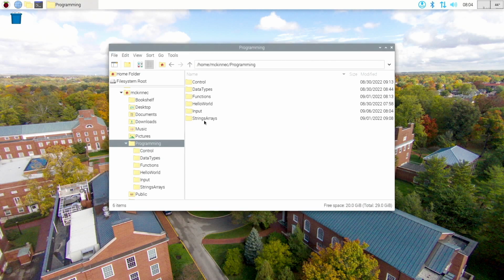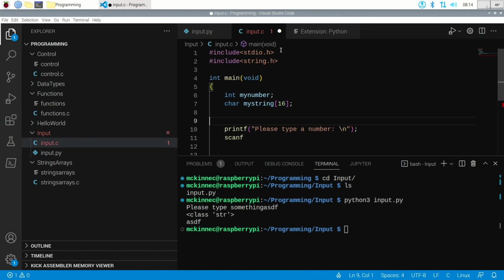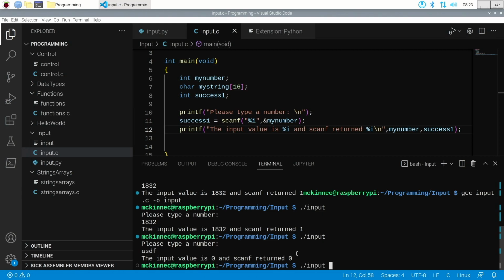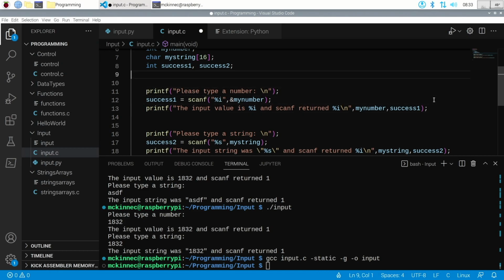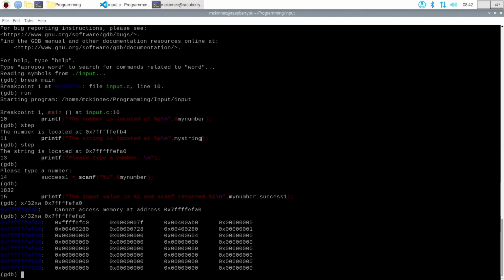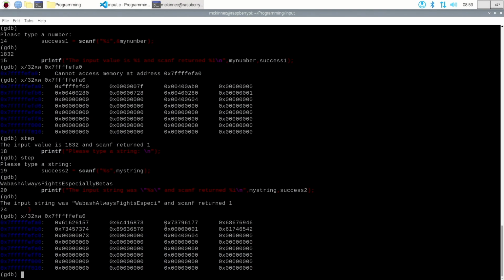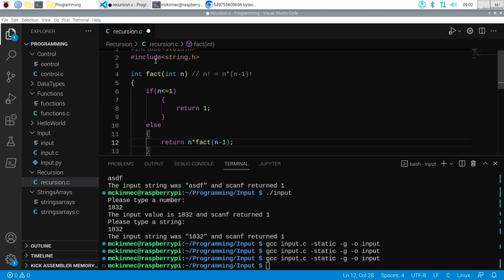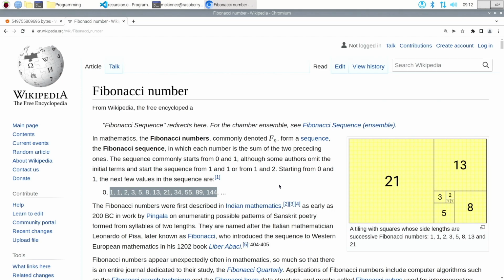CSC241: 6 September, scanf/printf, more pointers, virtual memory, recursion